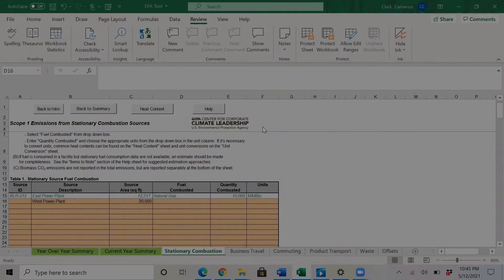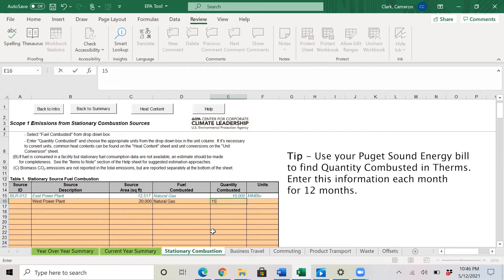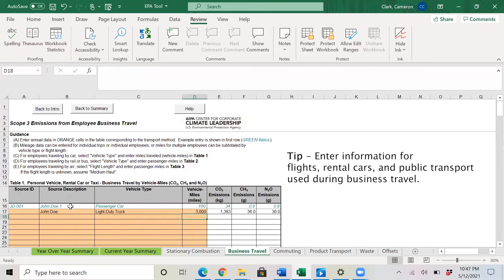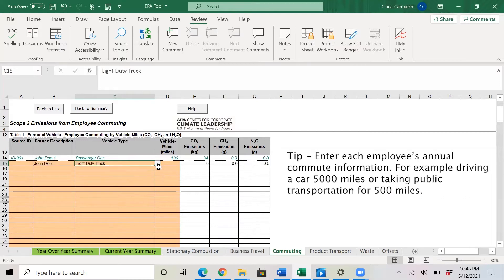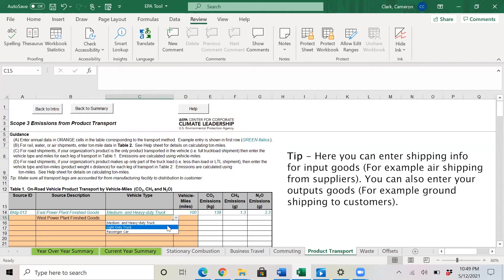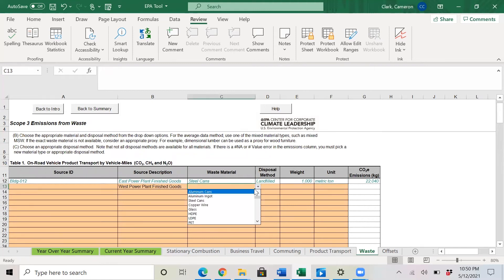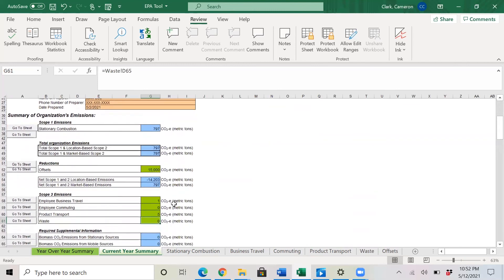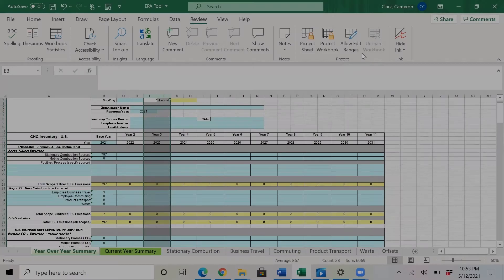Small Business Baseline Emissions Tool | Walkthrough Video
This tool can be used to set an emissions baseline year for your small business.  Use this tool each year to measure your year-over-year emissions output from major sources.